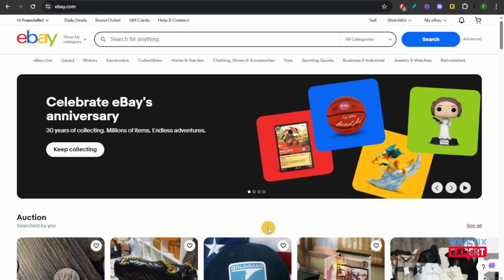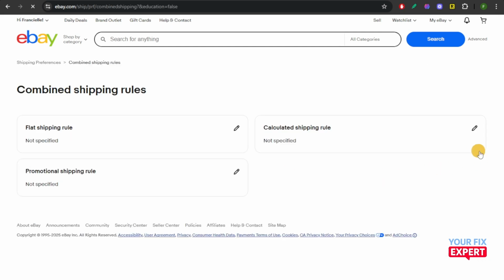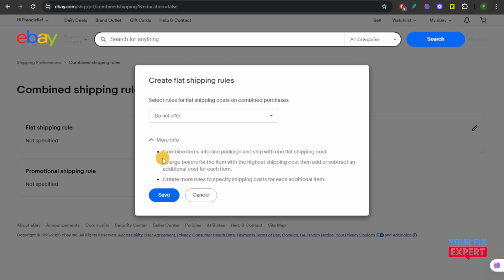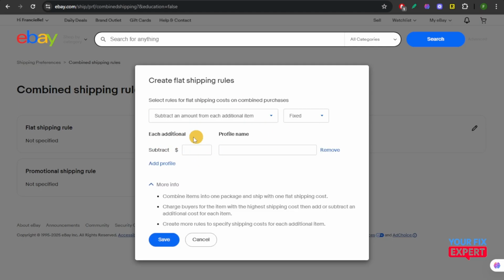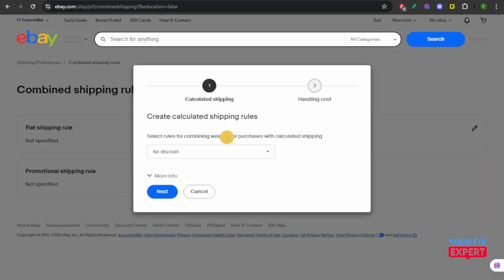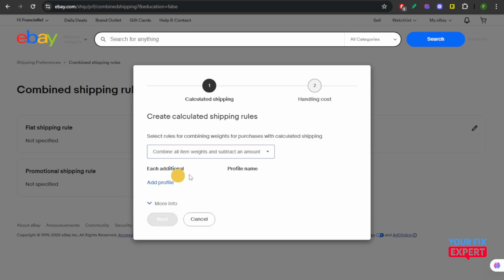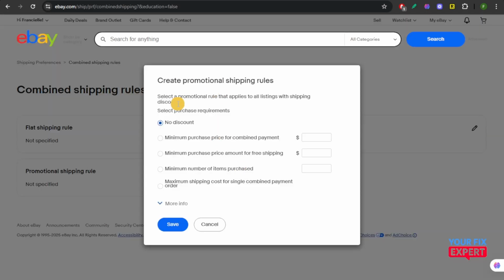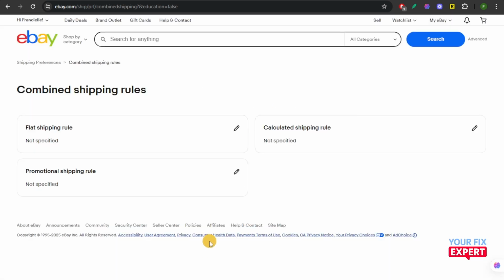How To Combine Shipping On eBay When A Customer Orders Multiple Items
Want to learn how to combine shipping on eBay when a customer orders multiple items? In this video, I’ll walk you through how to combine shipping on multiple items on eBay, step by step. Whether you’re using the eBay app or desktop, you’ll see how to combine eBay shipping, invoicing on eBay to combine shipping, and even how to combine postage on eBay before or after payment. This guide also covers how to combine postage on eBay UK and how to make the process simple for both you and your buyers.